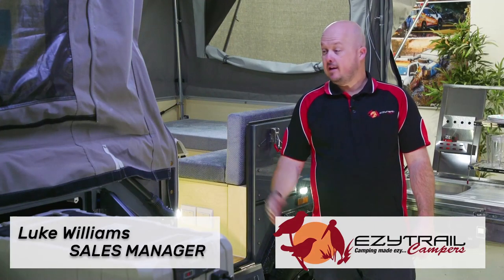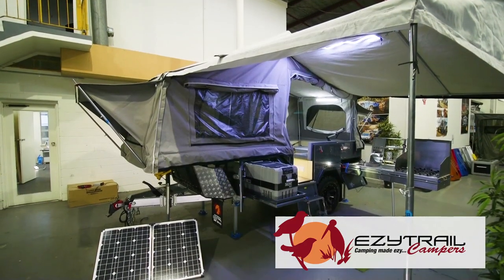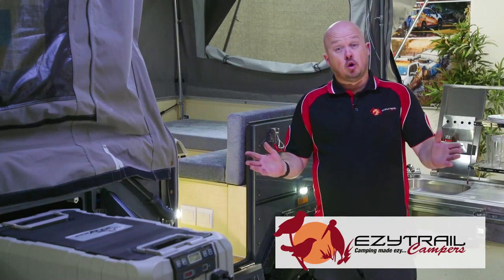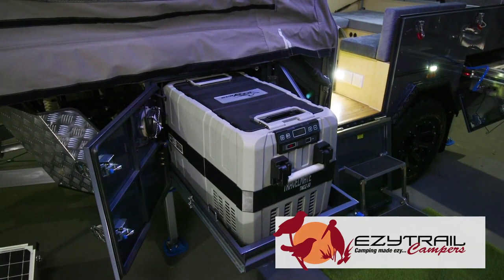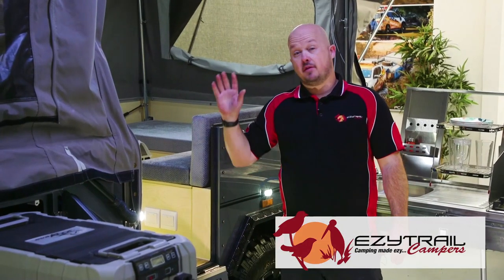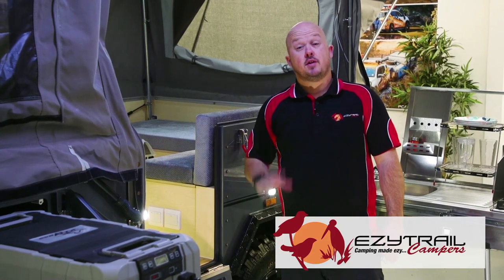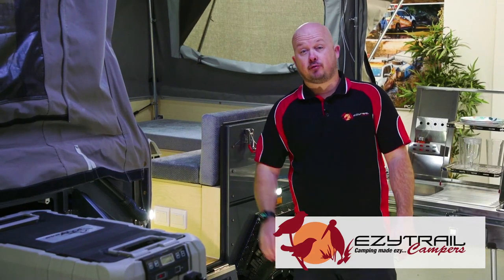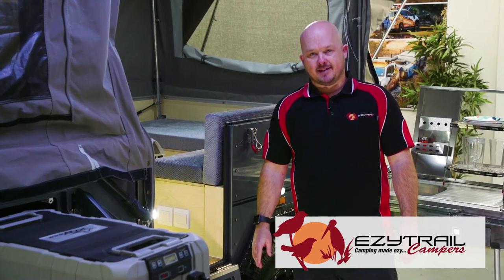Take a look at the Ezytrail Z Series - A Camper Trailer for every need and budget